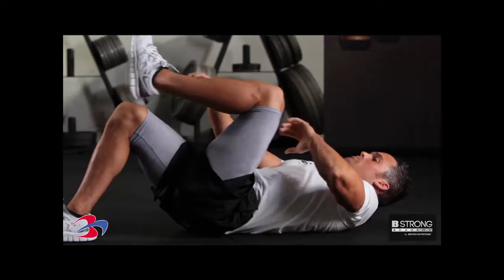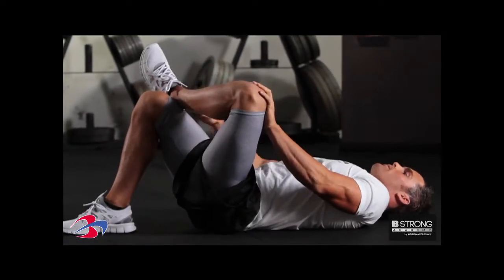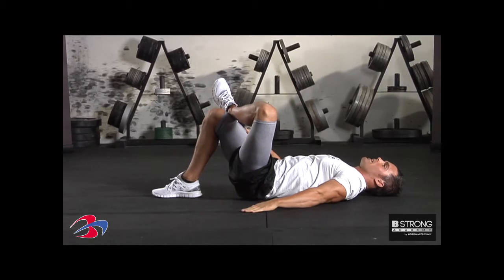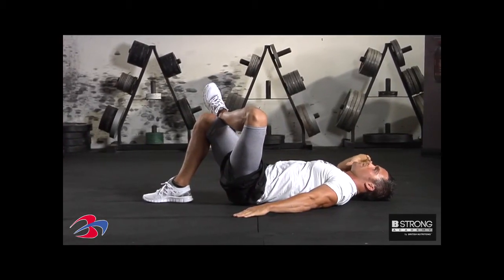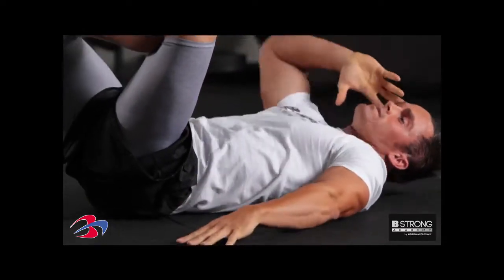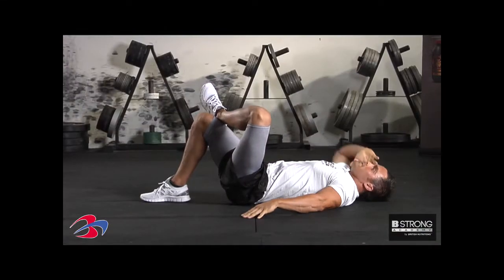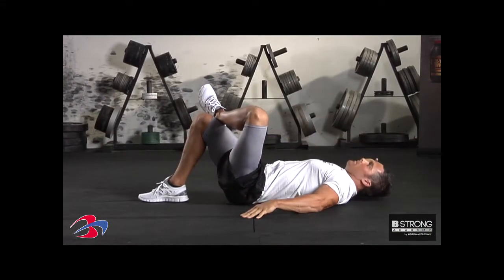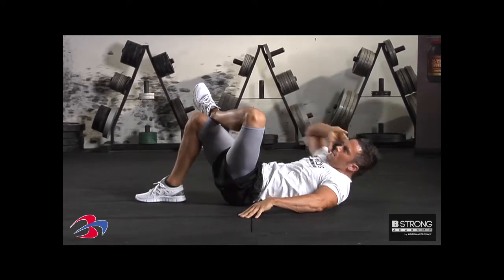Exercise - Cross Crunch by B STRONG Academy